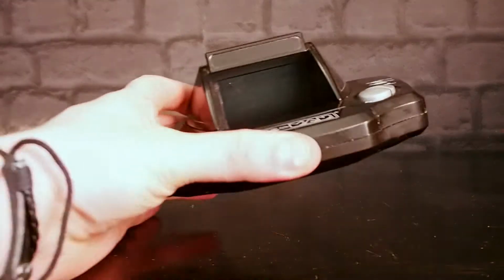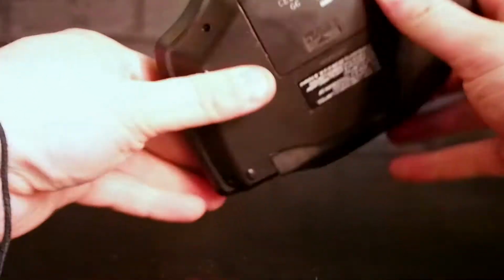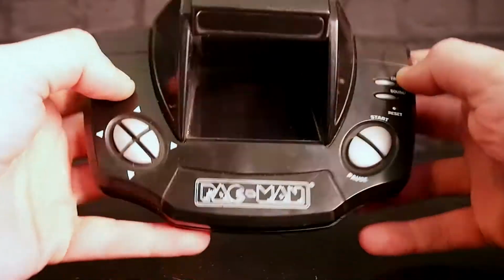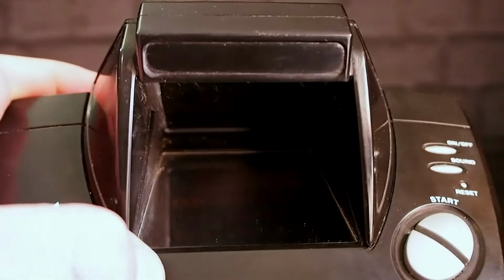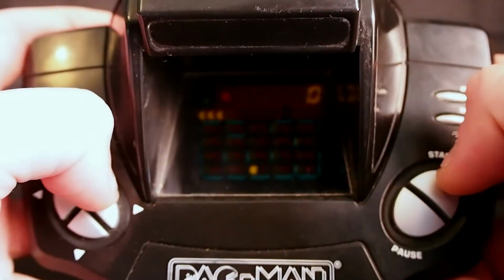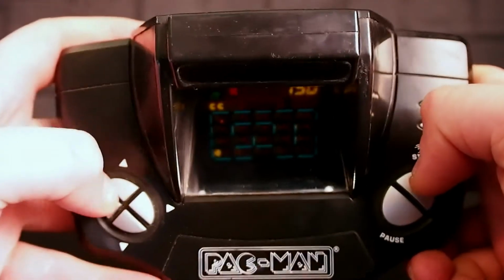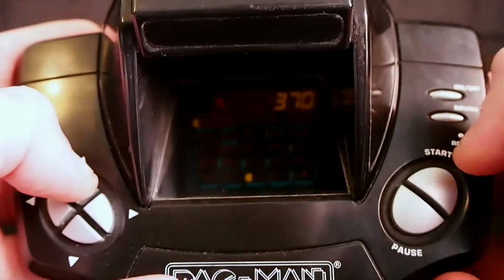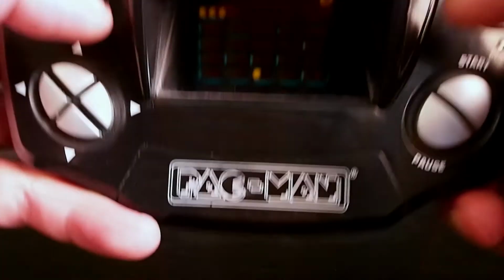Zeon Pacman Handheld from 1980 | Mattgames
Fun stuff up this week, a little VFD handheld with a weird mirror but it's Pacman so who cares, Pacman is awesome! Distributed by Zeon in the UK circa 1980.

Dixie Outlandish (Sting) - John Deley and the 41 Players